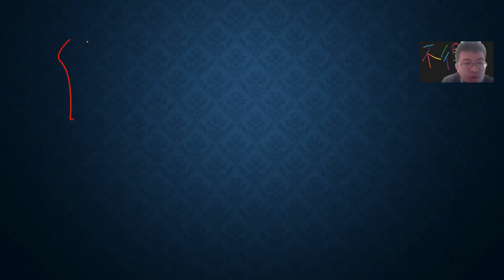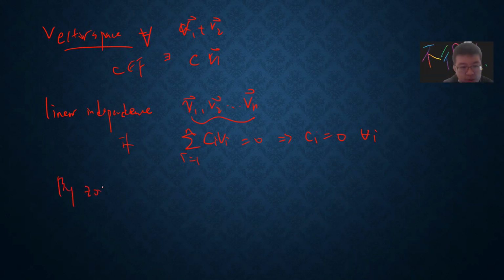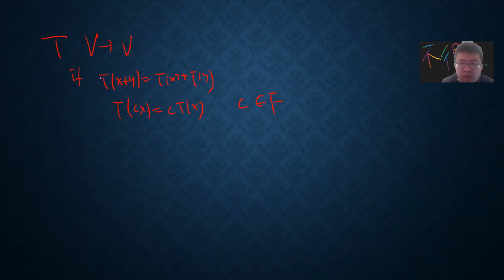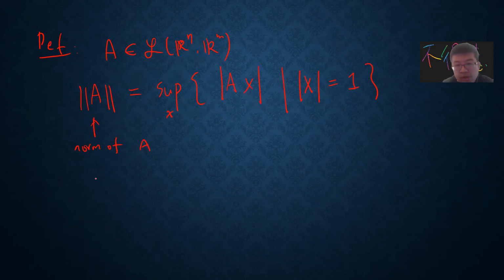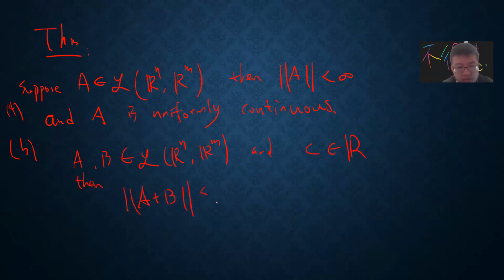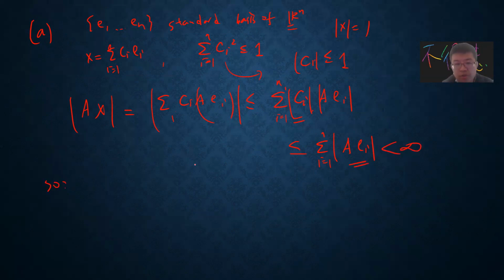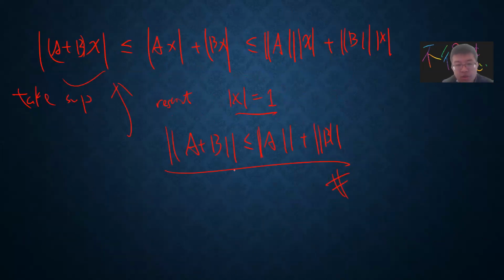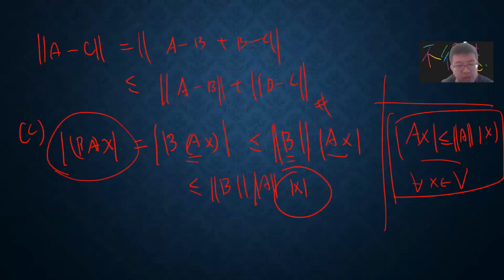Introduction to function of several variables and linear operator